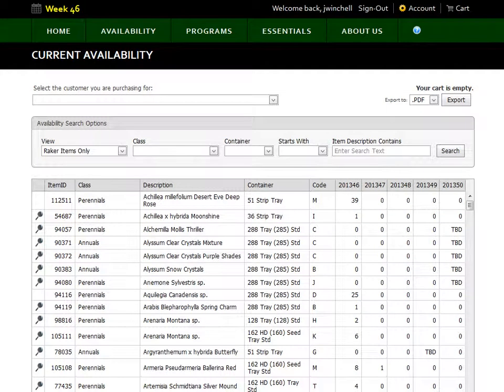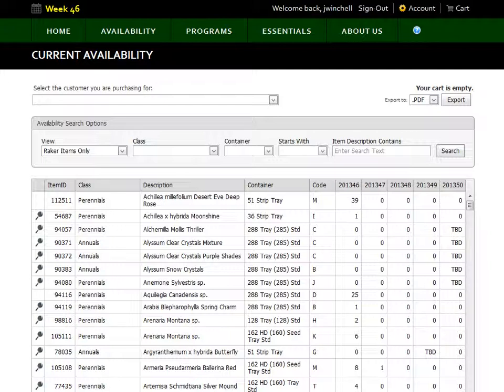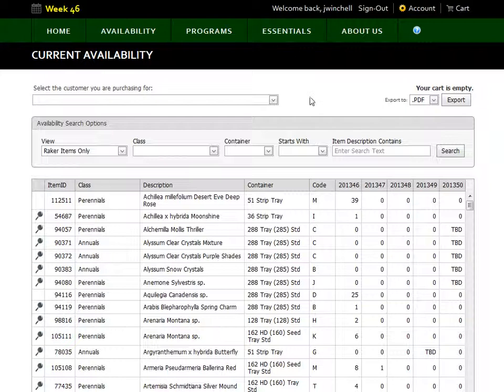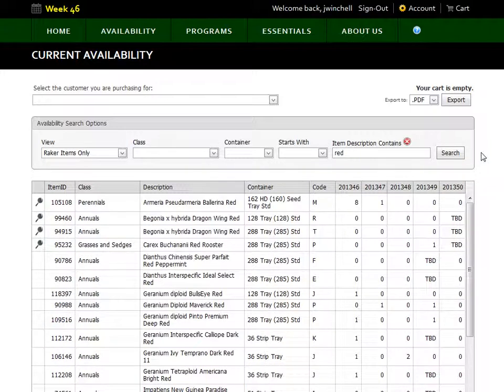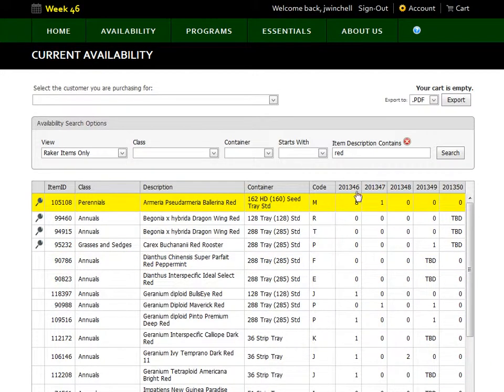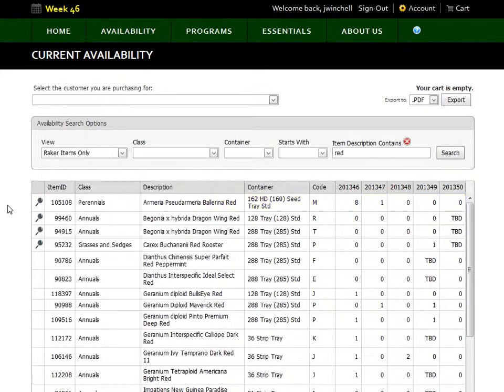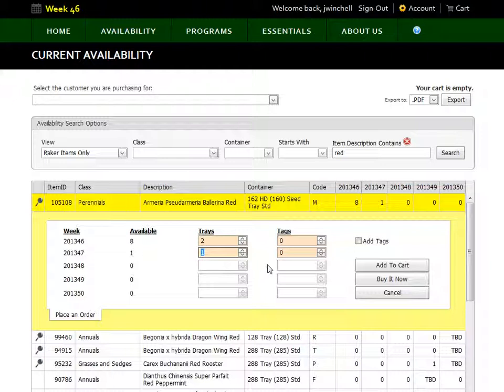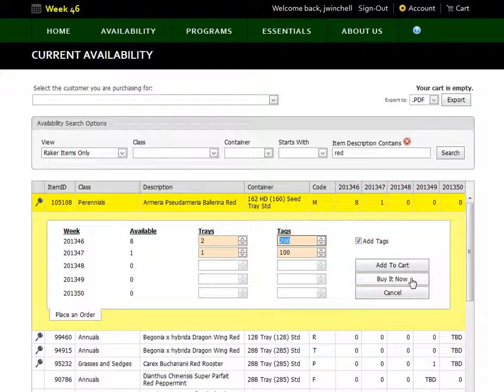Shopping Availability on Raker.com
This short video walks through the availability page and its components as well as how to get your order started.